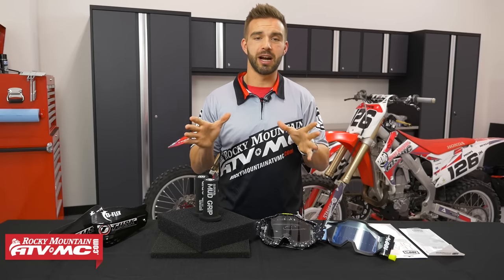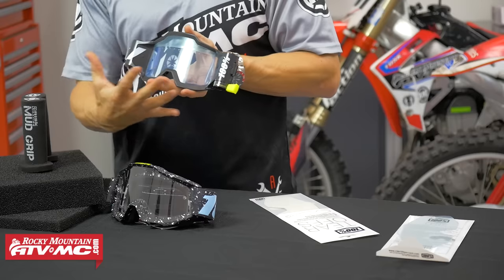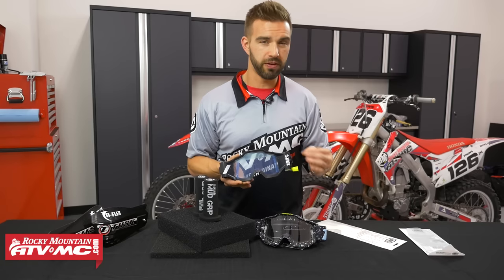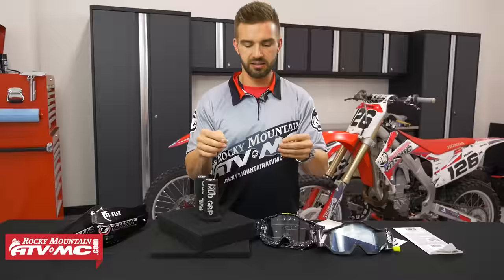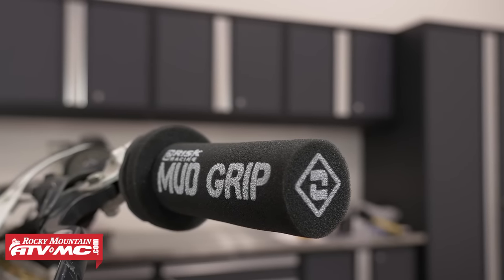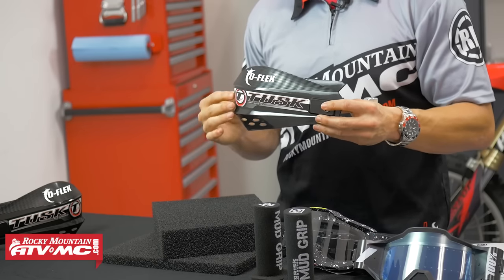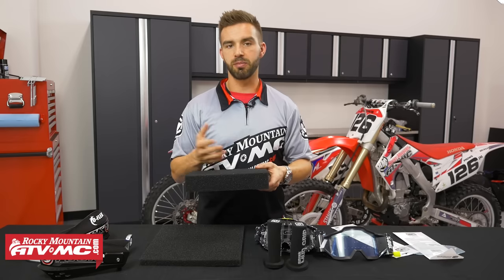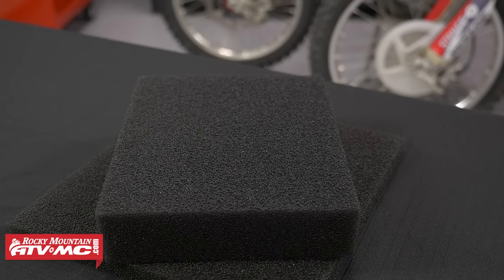Top 5 Mud Motorcycle Racing Accessories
Top 5 Pick's for Mud Racing!

The off road racing season is underway and we've selected 5 Top Products that we think you'll enjoy! Racing in muddy and or wet conditions can be rough, only being prepared for what's to come will better your performance. Tune in as Chase goes over our top 5 products and accessories to help you get through those mud races. Do you have our Top Picks for Mud Racing? .

RMATVMC TOP 5 VIDEOS!